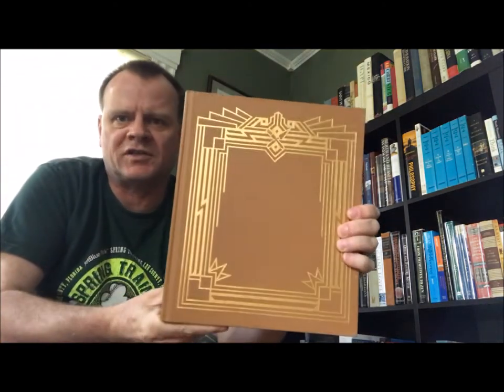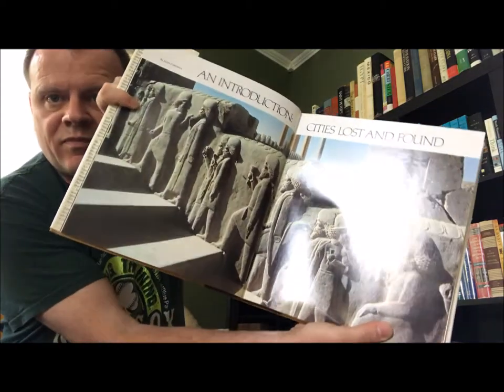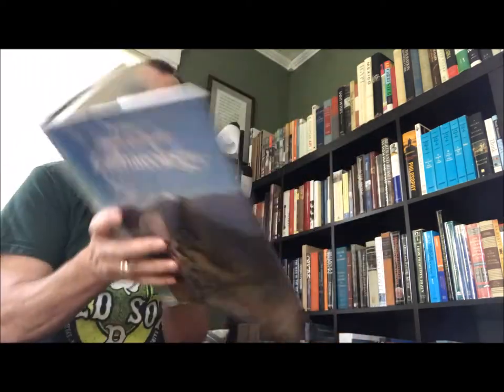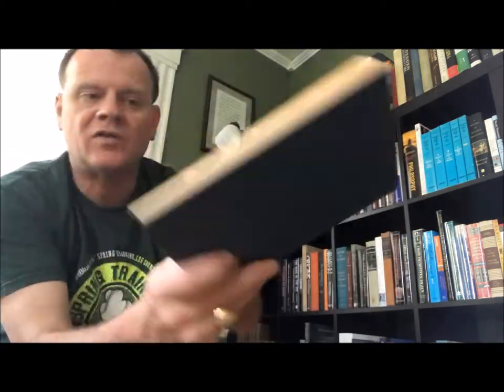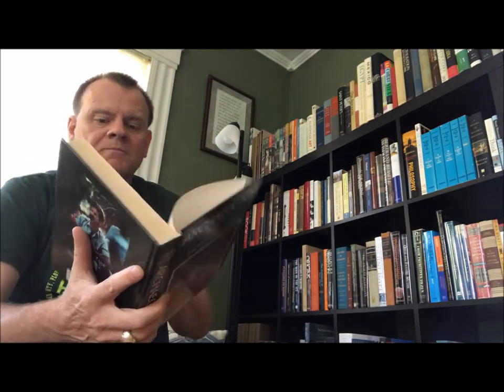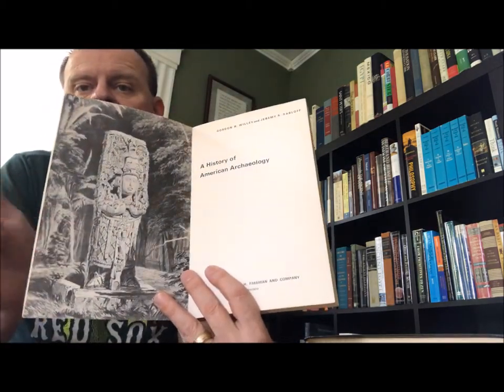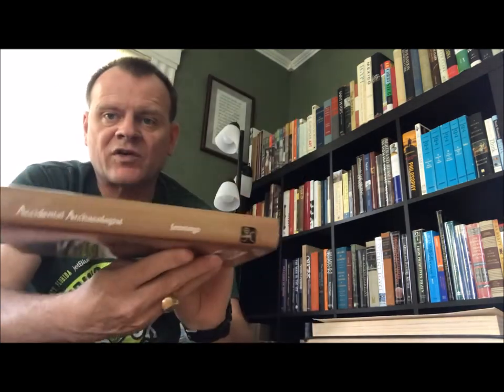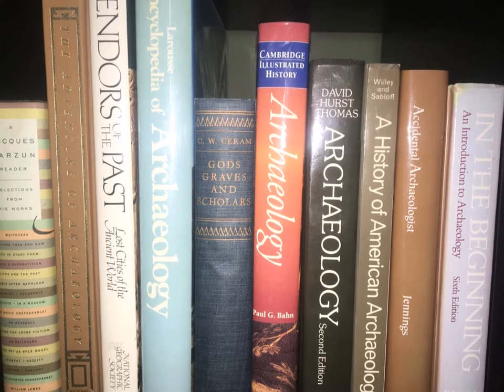Bookcase 4 Shelf 3 Part 1 Shelf Tour - Archaeology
Welcome to my Archaeology Book collection